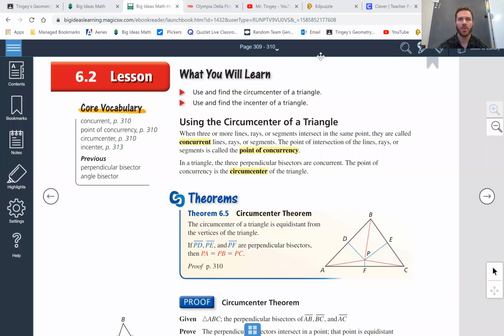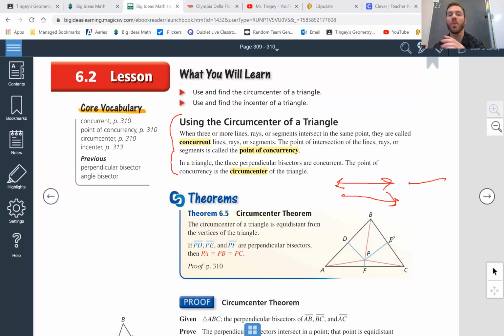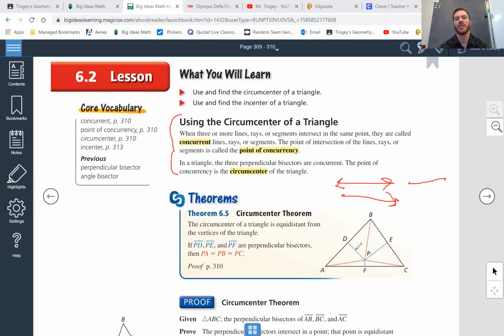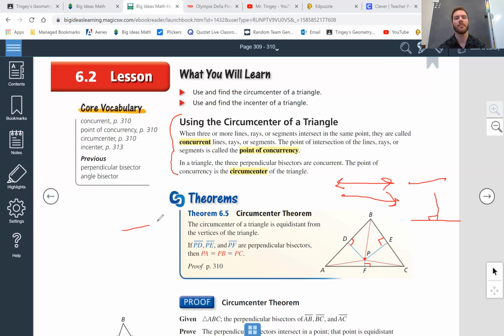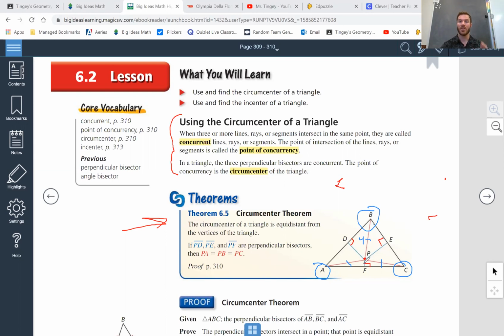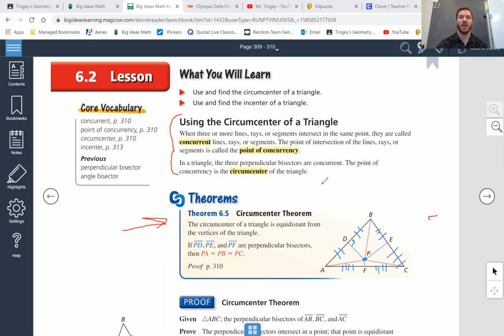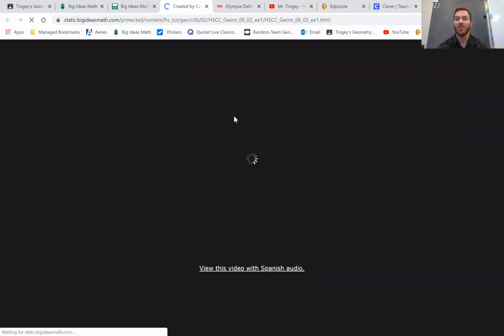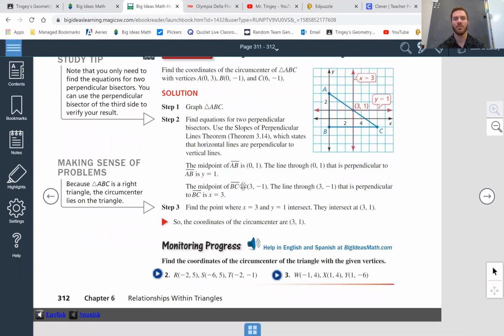Section 6.2 Notes Part 1